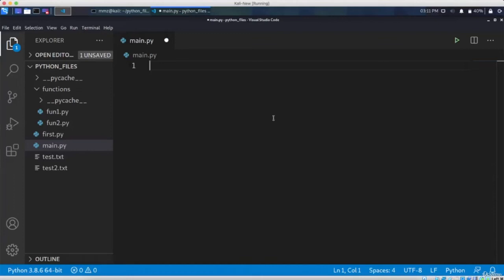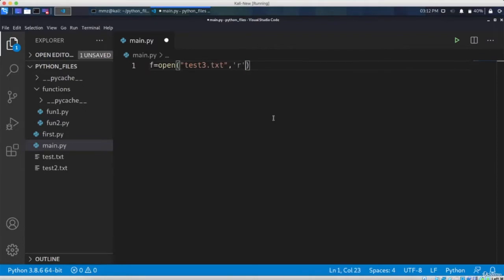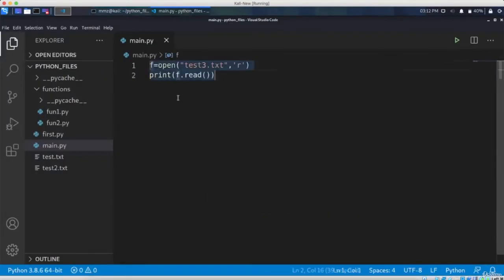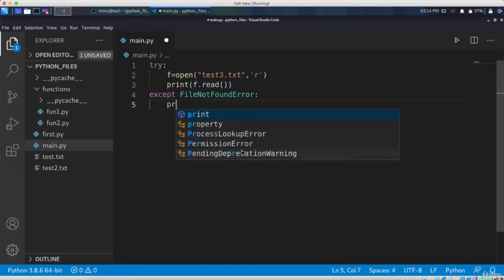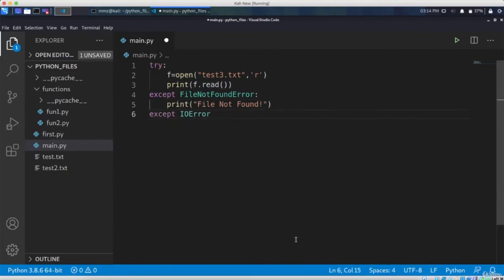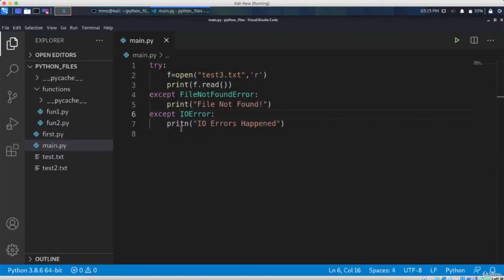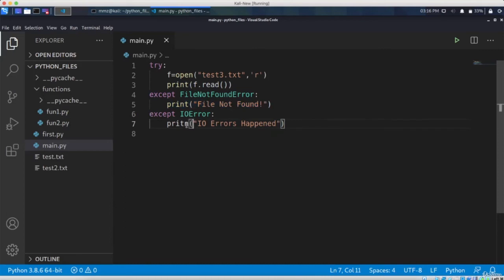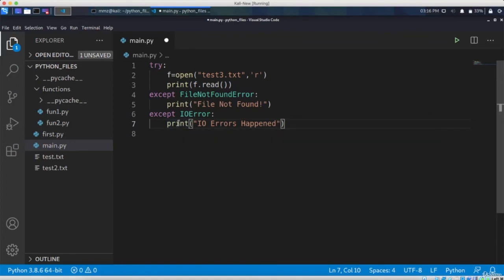Learn Python (for Beginners) - 31. Input / Output (IO) Error Handling